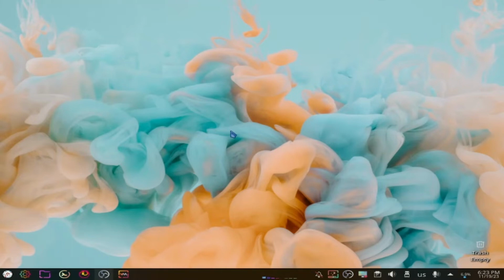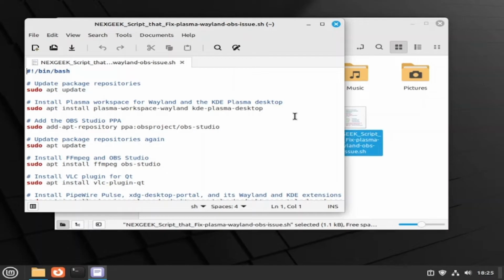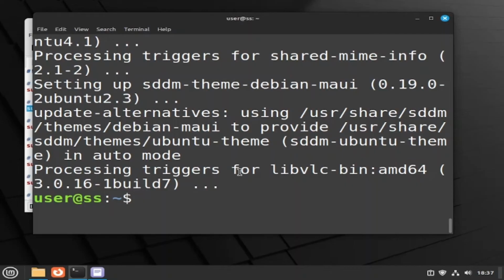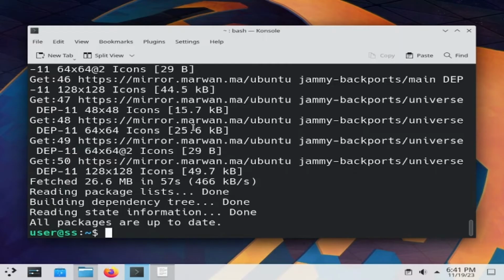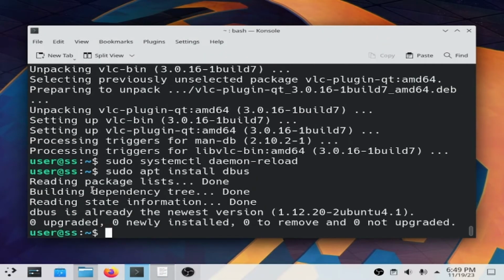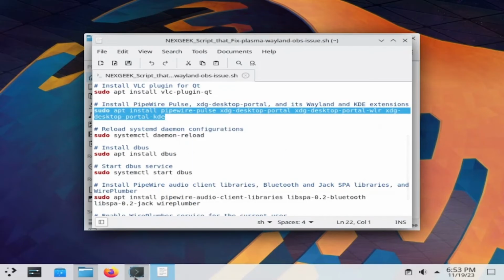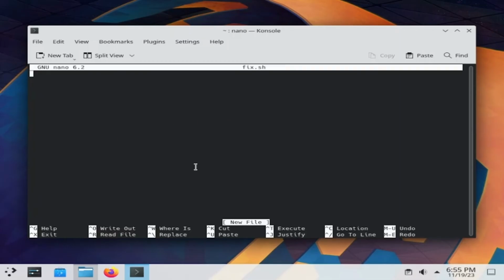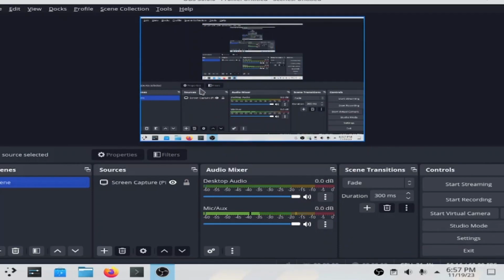Wayland on Linux Mint with KDE Plasma: Fix OBS Screen Sharing Issues "Screen Capture (PipeWire) "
Resolve OBS Screen Sharing Issues with Wayland on Linux Mint & KDE Plasma
Encountering issues sharing your screen with OBS while using Wayland on Linux Mint with KDE Plasma? This video will guide you through the process of setting up Wayland on Mint with KDE Plasma and troubleshooting the OBS screen sharing problem, effectively addressing the absence of the "Capture screen (pipewire)" option.

SCRIPT::

#!/bin/bash

# Install Plasma workspace for Wayland and the KDE Plasma desktop
sudo apt install plasma-workspace-wayland kde-plasma-desktop

# Add the OBS Studio PPA
sudo add-apt-repository ppa:obsproject/obs-studio

# Install FFmpeg and OBS Studio
sudo apt install ffmpeg obs-studio

# Install VLC plugin for Qt
sudo apt install vlc-plugin-qt

# Install PipeWire Pulse, xdg-desktop-portal, and its Wayland and KDE extensions
sudo apt install pipewire-pulse xdg-desktop-portal xdg-desktop-portal-wlr xdg-desktop-portal-kde

# Install dbus
sudo apt install dbus

# Start dbus service
sudo systemctl start dbus

# Install PipeWire audio client libraries, Bluetooth and Jack SPA libraries, and WirePlumber
sudo apt install pipewire-audio-client-libraries libspa-0.2-bluetooth libspa-0.2-jack wireplumber

# Enable WirePlumber service for the current user
systemctl --user --now enable wireplumber.service

# Reboot the system to apply the changes
reboot

COPY SCRIPT AND IN FILE NAME IT FOR EXAMPLE "FIX.sh"
THAN MAKE IT EXECUTIBALE WITH THIS COMMAND :
chmod 700 FIX.sh
THAN RUN SCRIP ./FIX.sh
THAN ENTER YOUR ROOT PASSWORD
THAN YOUR SYSTEM WILL REBOOT AND PROBLEM WILL BE SOLVED